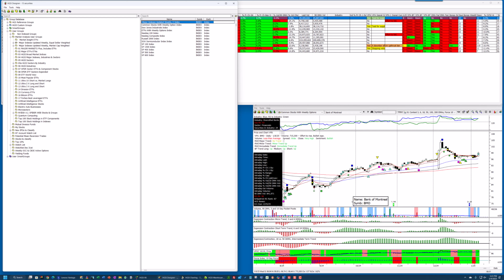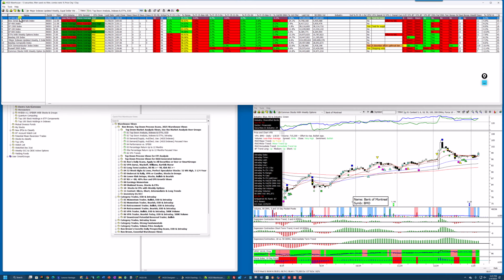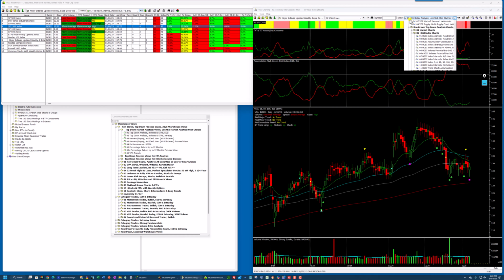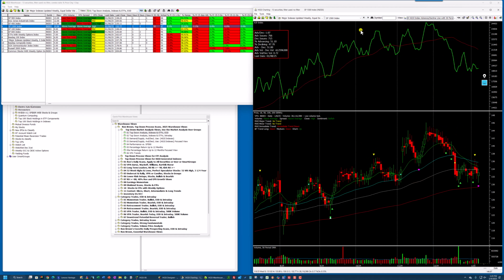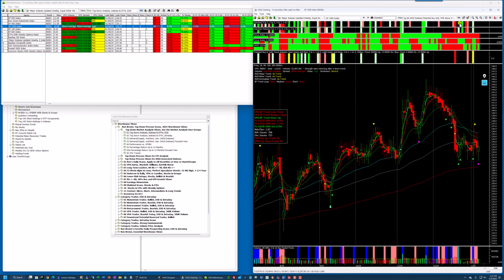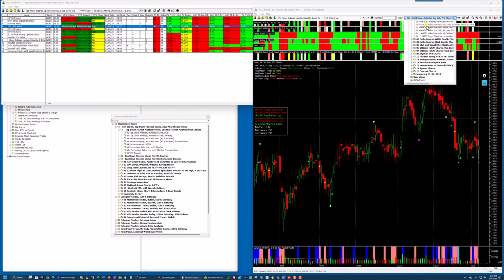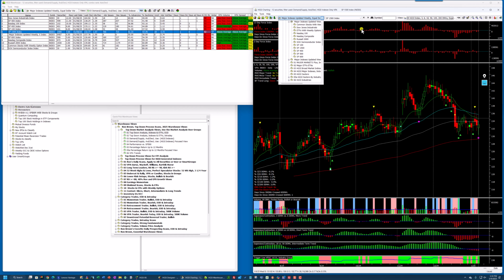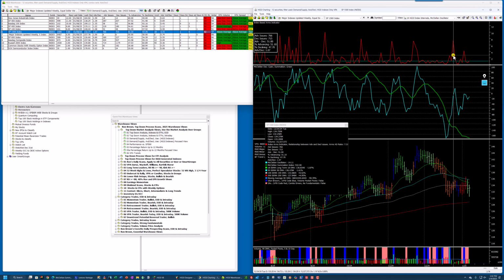04 Market Analysis Using HGS Investor Created Indexes, 17 1/2 Minutes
Index creation is one of the many strengths of HGS Investor. My charts provide insight as to what is happening within an index.